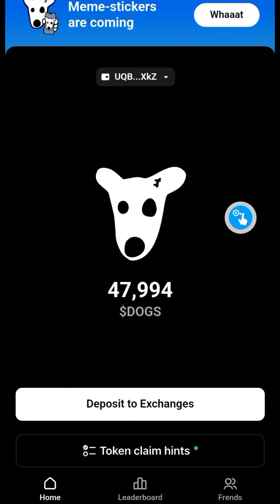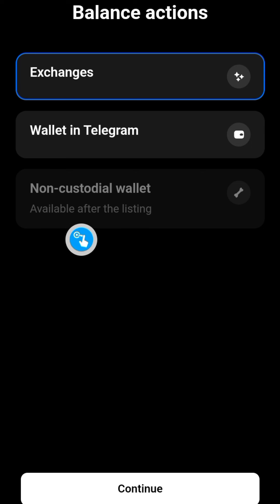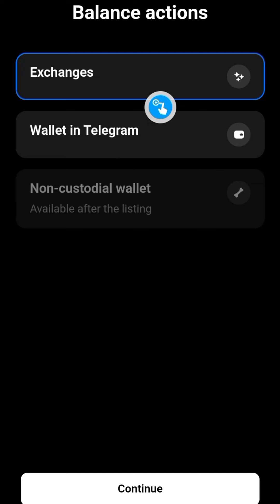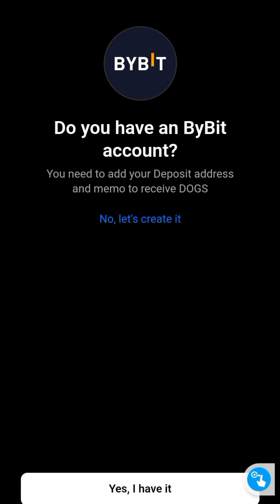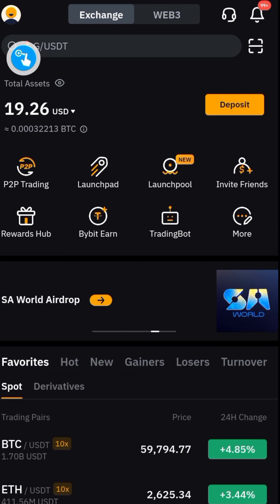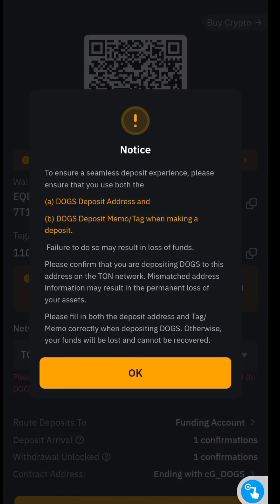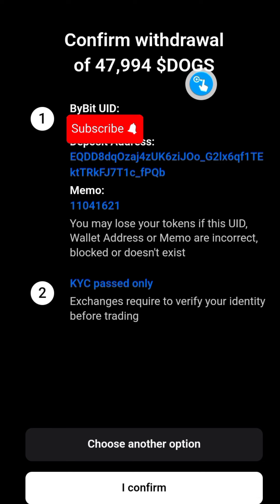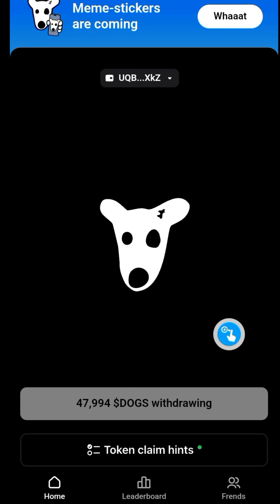DOGS AIRDROP IS LIVE: HOW TO CLAIM DOGS AIRDROP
Dogs Airdrop is the most anticipated event in crypto now and now you can claim your dogs Airdrop allocation to the Bybit or Okx exchanges. This video shows how to withdraw your dogs airdrop allocations to your custodial wallets